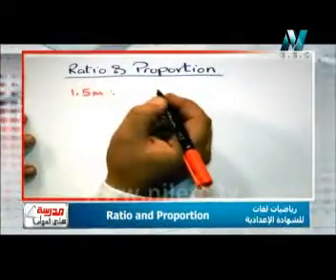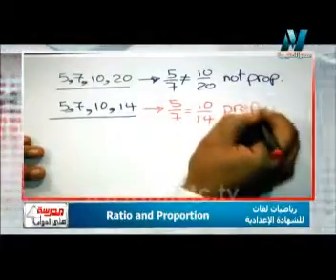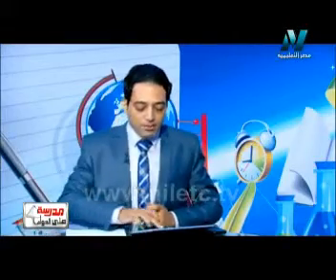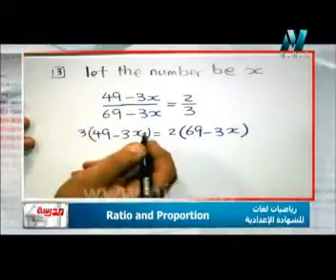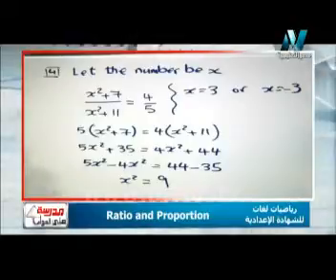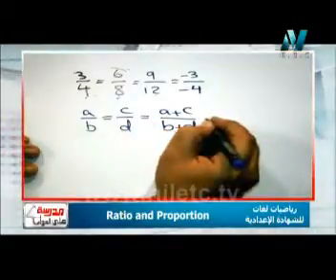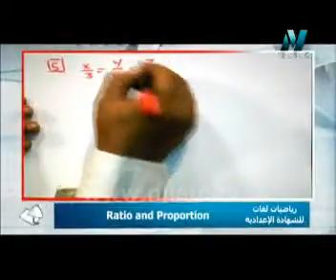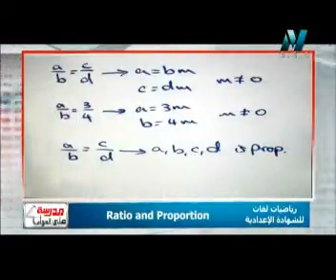الاعدادية رياضيات لغات | Ration and proportion